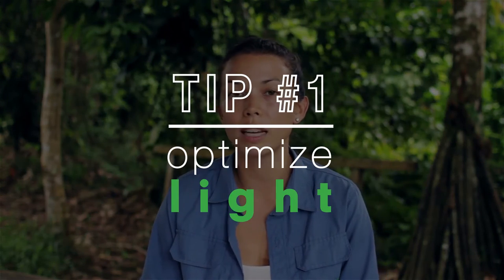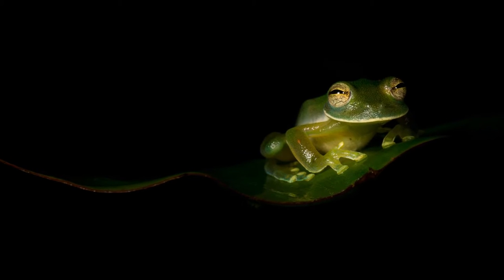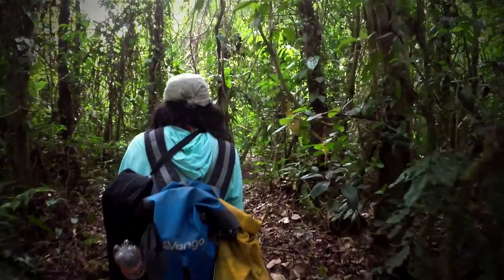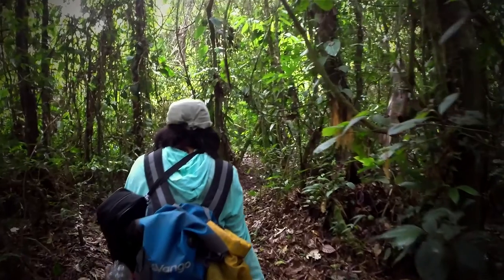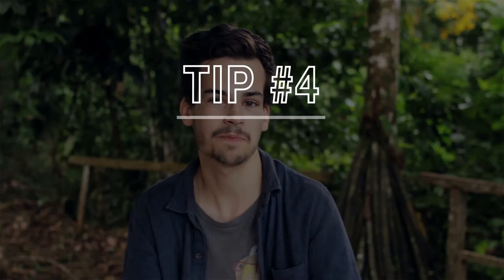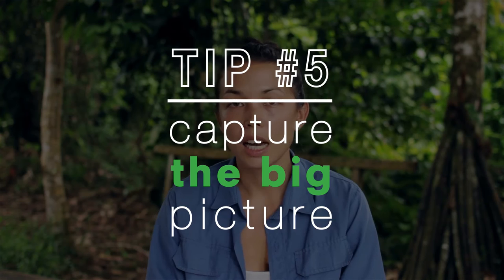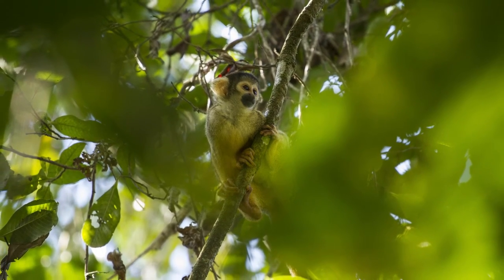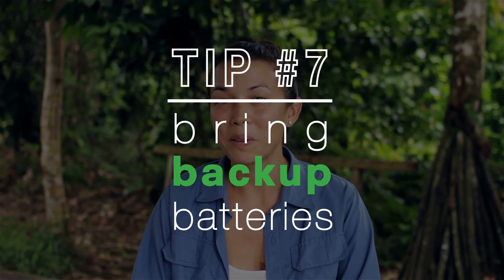Crees Classes: how to take a photo in the jungle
As I’ve alluded to in previous blogs, working in media in such a remote location and challenging climate is difficult – but it’s also inspiring. I’ve spent the last seven months documenting all aspects of the Crees Foundation and I’d like to think that I’ve learned a thing or two about how to tackle the conditions of my work environment (this usually happens at the expense of one or more pieces of equipment, of course).

Along with former Conservation Intern and wildlife photographer, Jack Mortimer, we decided to share some tips with you based on our experience taking photographs in the jungle.

for the latest news & information about conservation in Manu Biosphere.